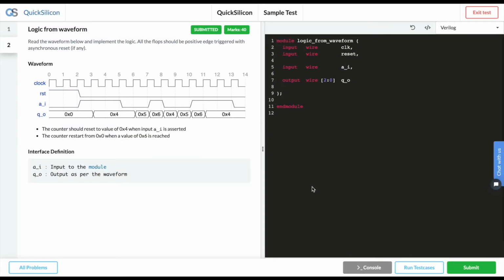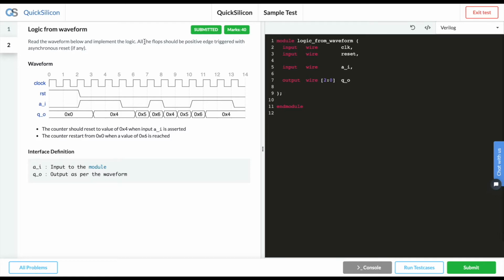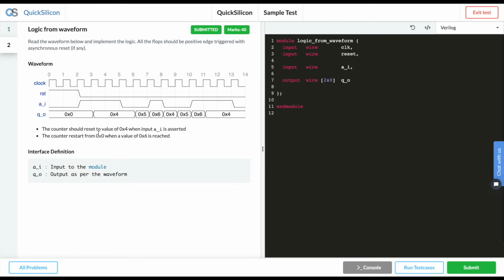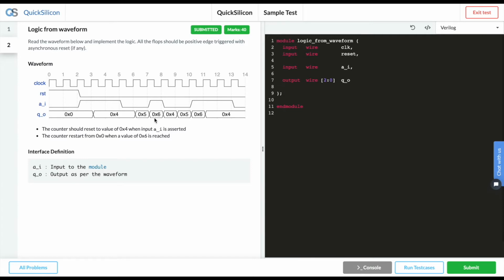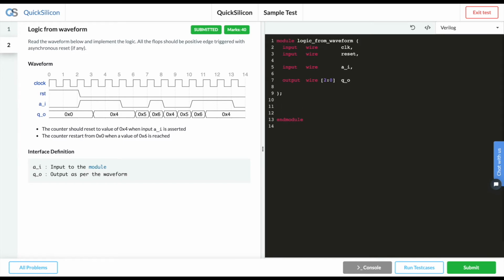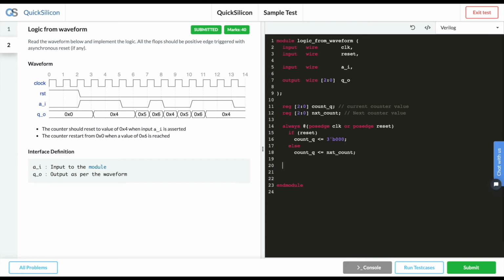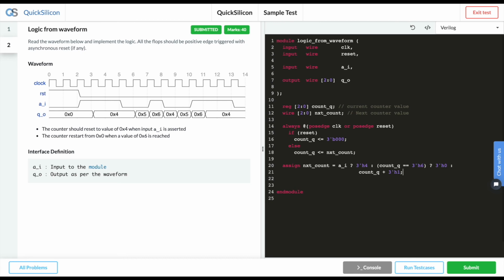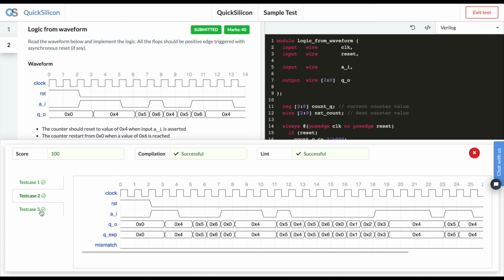Verilog Design Problem - Logic From Waveform | QuickSilicon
The course covers bunch of more interesting problems and high quality explanation videos consisting of microarchitecture design and line-by-line RTL walkthrough.

In this video we discuss the RTL solution to the Logic From Waveform problem.